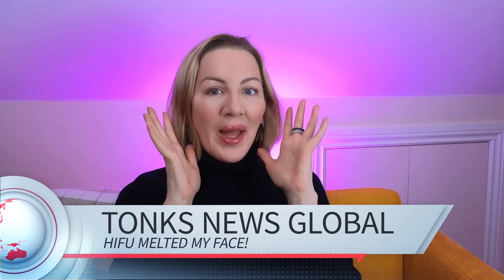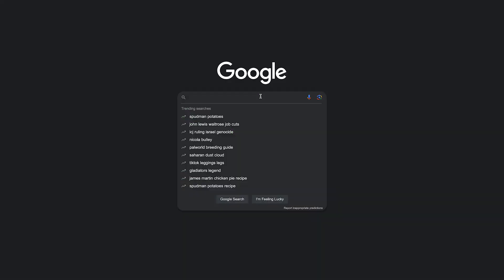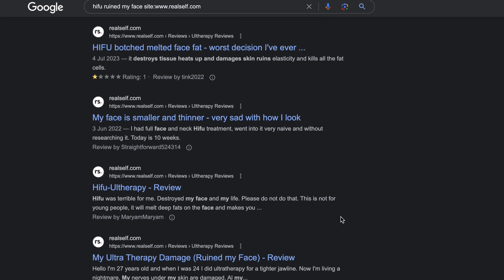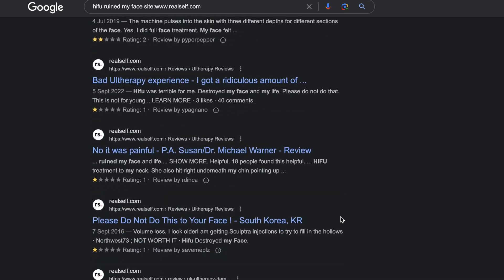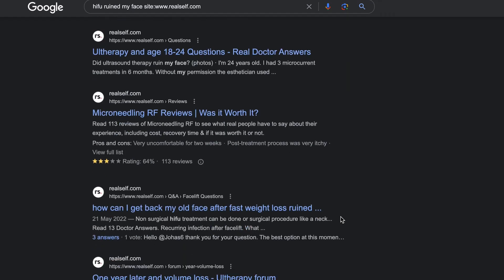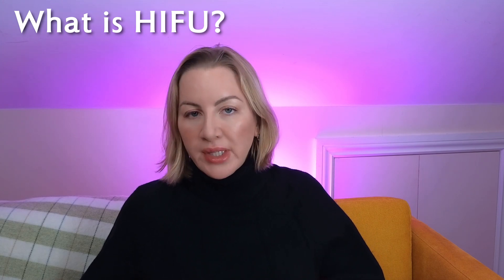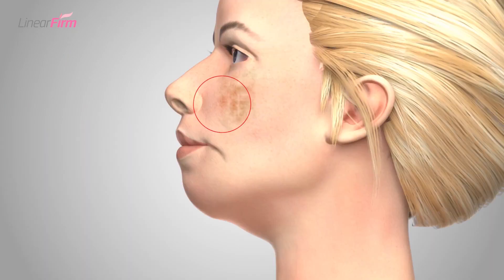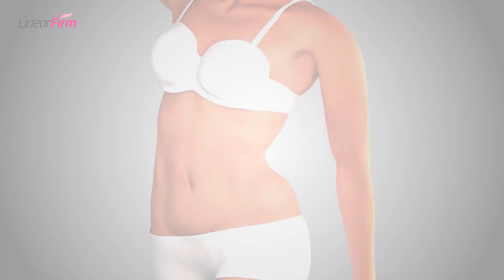RE-GROW Your Facial Fat Using This Groundbreaking New HIFU Protocol To Tackle Volume Loss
We all know the capability of using HIFU to shrink your fat but did you know that you can also use HIFU to GROW your fat as well? (Yes you read that right!)

Find out how we can use HIFU devices like the ULTRAcel Q+ to actually grow your fat with this groundbreaking new K-beauty protocol.

00:01 HIFU melted 🫠 my face!
01:22 What is HIFU?
02:33 ULTRAcel Q+ or Ultherapy?
03:22 Nonsurgical facelifting DOT and linear technology overview 🔬
04:11 OMG it's the ULTRAcel Zí!
04:40 Depth and frequency considerations when using HIFU 🔉
06:13 The science behind using HIFU for collagen denaturation and fat loss
09:02 How to use HIFU to RE-GROW your fat 🤯🤯🤯 and why this is so amazing
13:05 The new fat growth HIFU protocol
15:44 The potential risks of using HIFU 🧟‍♀️
18:00 My haiku on HIFU (+THANKS FOR SUBSCRIBING!)

👩🏼‍⚕️ Dr Sarah Tonks @drsarahtonks say 👋 hello to me on Instagram and I'm also @thelovelyclinic

To make a new booking or to get more information on any of our treatments, head to our website using the link below, send us an email, or give us a call 👇

👩🏼‍💻 JOURNAL ARTICLES / REFERENCES 👩🏼‍💻

Numerical study of high‐intensity focused ultrasound (HIFU) in fat reduction

High-Intensity Focused Ultrasound Induces Adipogenesis via Control of Cilia in Adipose-Derived Stem Cells in Subcutaneous Adipose Tissue

Acute cataract by a high-intensity focused ultrasound procedure: a case report

High-Intensity Focused Ultrasound Decreases Subcutaneous Fat Tissue Thickness by Increasing Apoptosis and Autophagy

High-Intensity Focused Ultrasound Increases Collagen and Elastin Fiber Synthesis by Modulating Caveolin-1 in Aging Skin

Products in these videos have been either purchased myself or are PR samples. I regularly am sent products to test out, and I am under no obligation to give them a positive review. Any paid-for content will be disclosed in description boxes and blog posts.

Music Licensing (SoundStripe) 🎵
GMQ9HLQWBYIJJHY4 - Today's Headlines by Material Gurl